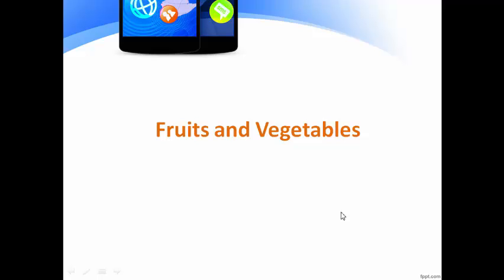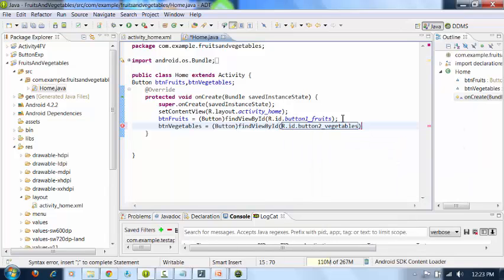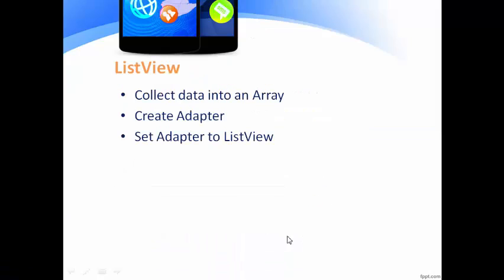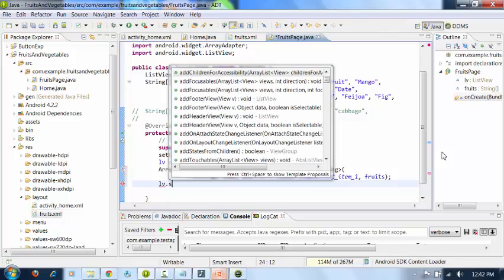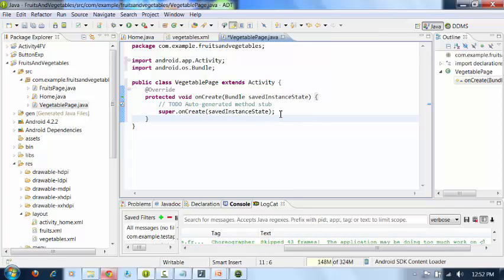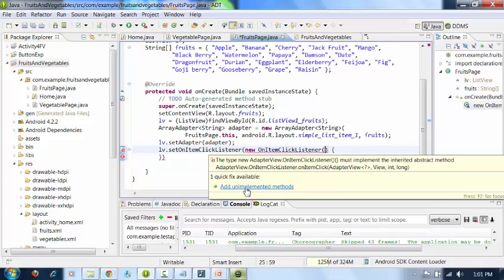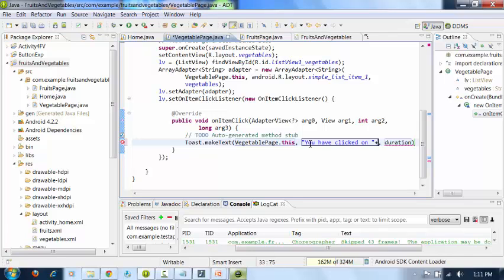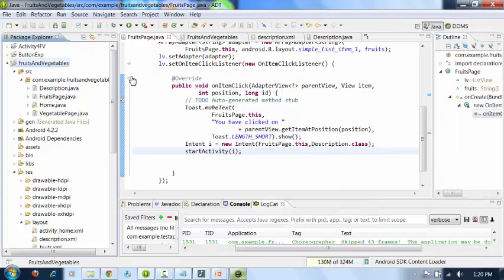4 1 ListView